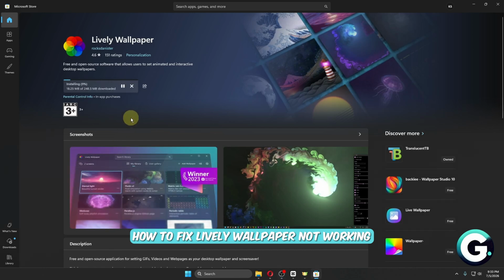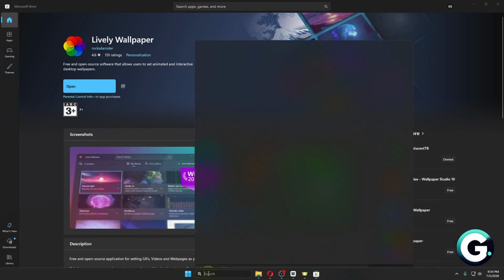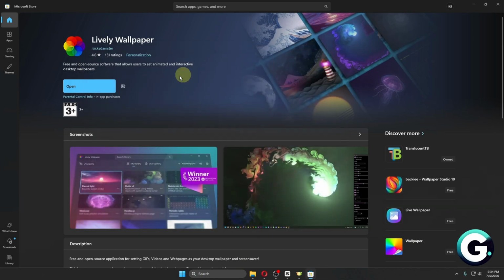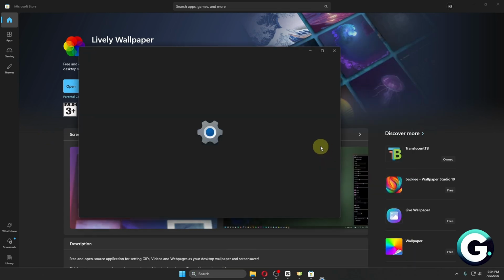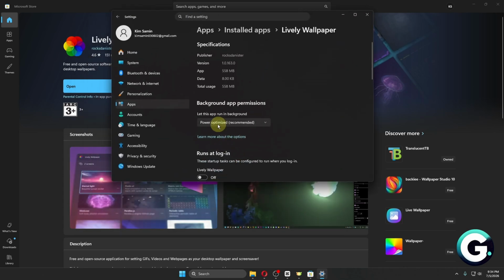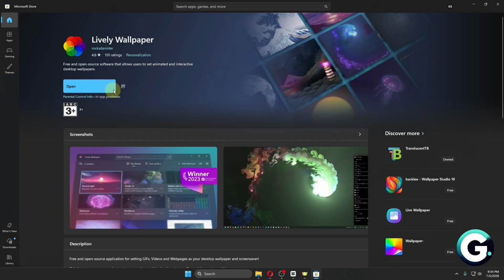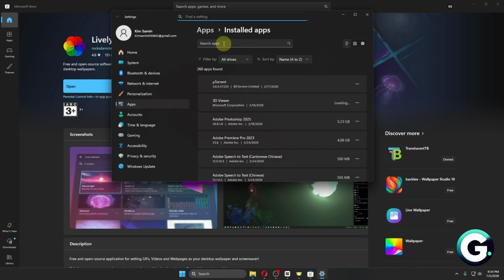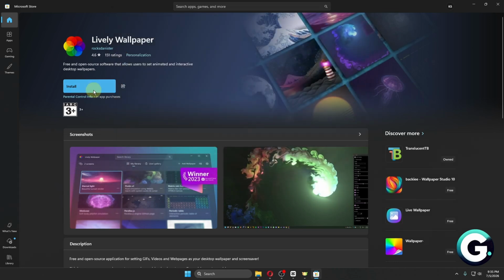How To FIX Lively Wallpaper Not Working (EASY) 2026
How To FIX Lively Wallpaper Not Working (EASY) 2026 shows how to troubleshoot and resolve issues with Lively Wallpaper on your Windows computer. This tutorial guides you through steps to update Lively Wallpaper, check Windows updates, adjust app settings, and reinstall the application.
Following this guide will help ensure your Lively Wallpaper is functioning correctly, providing a dynamic and customized desktop experience.

⏱️ Timestamps:
0:00 Intro
0:01 Update Lively Wallpaper
0:26 Check Windows Updates
0:39 Adjust App Settings
1:02 Reinstall Lively Wallpaper